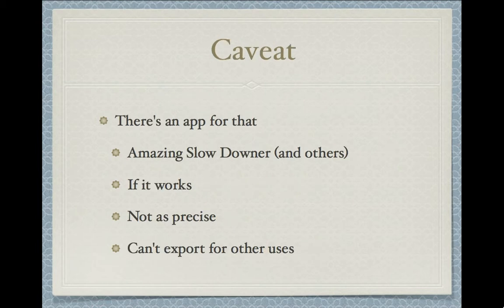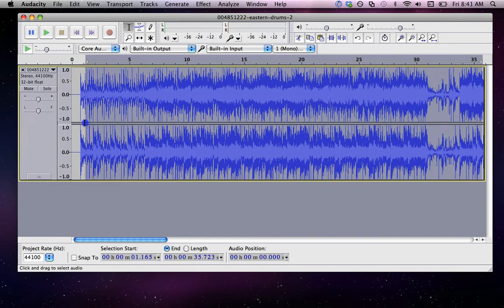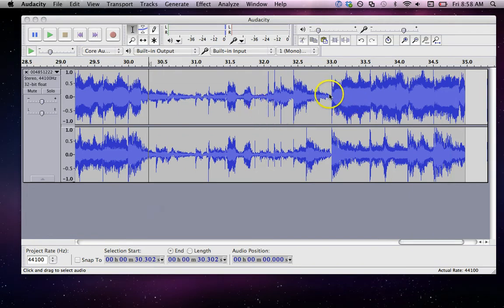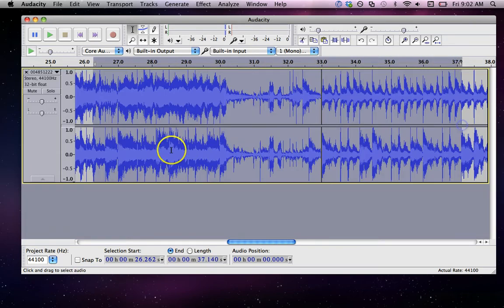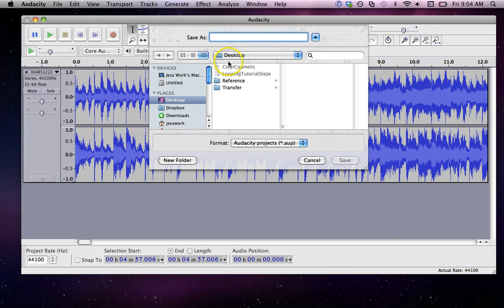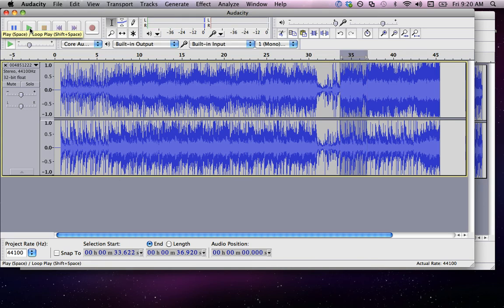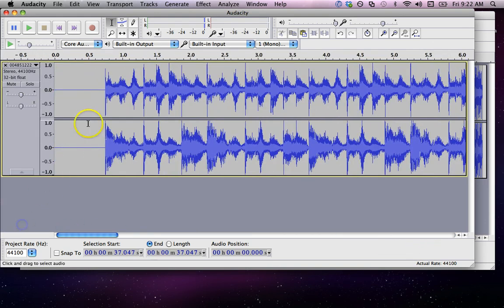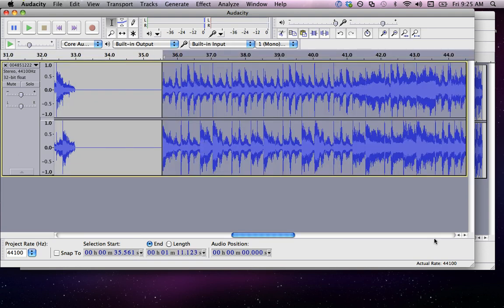How to Create a Looping Music Track in Audacity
In this video, you'll learn how to create a looping music track for practice.

For this tutorial, you'll need Audacity, which is free, open-source software, and available for Macs, PCs, and Linux.

- Nadira Jamal

p.s.  if you liked this tutorial, stop by the blog and tell me what other tutorials you'd like me to make: